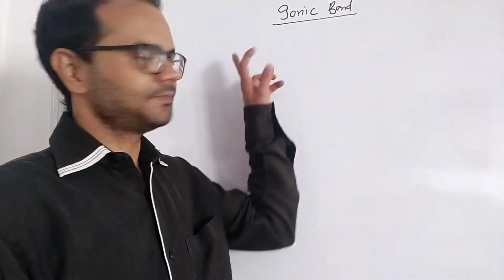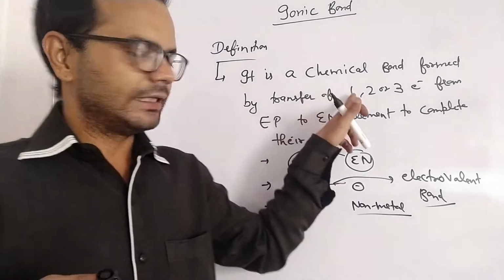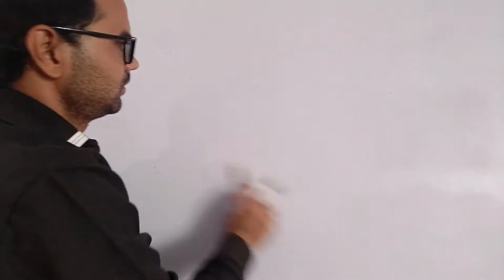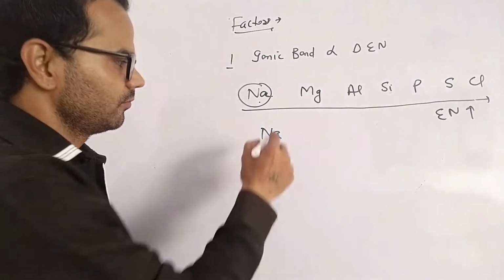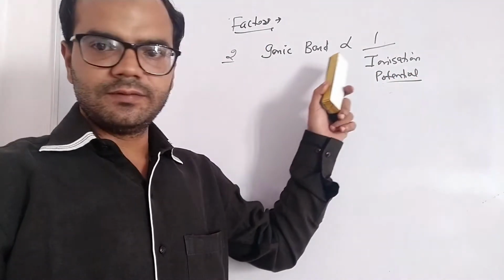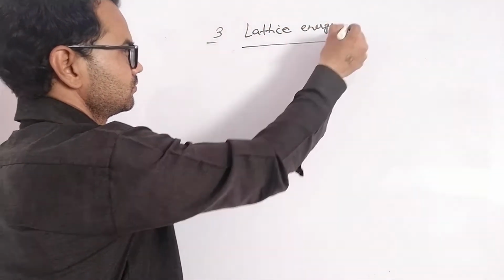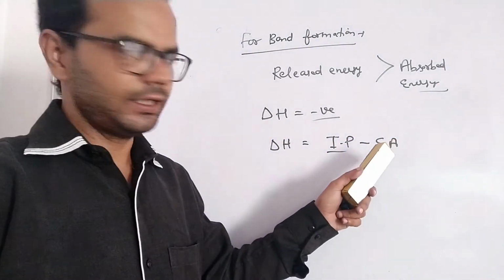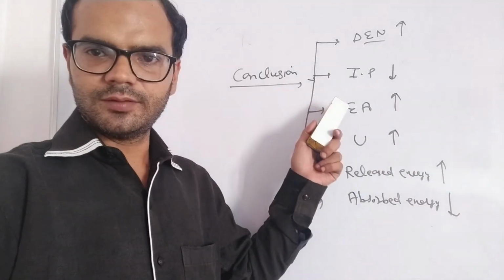11 Chap 4 | Chemical Bonding and Molecular Structure 02 | Ionic Bond | Electrovalent Bond IIT JEE